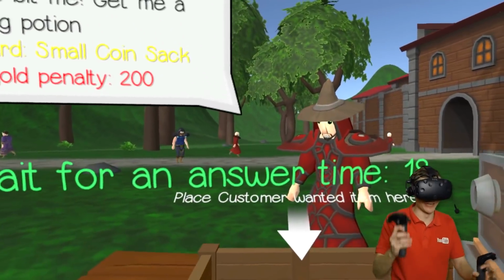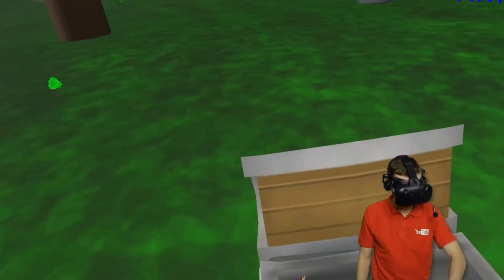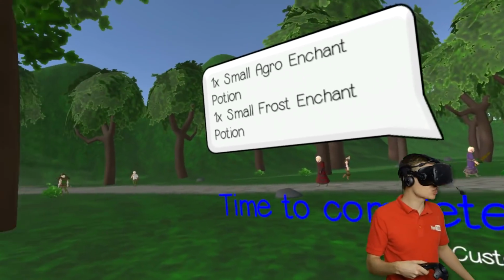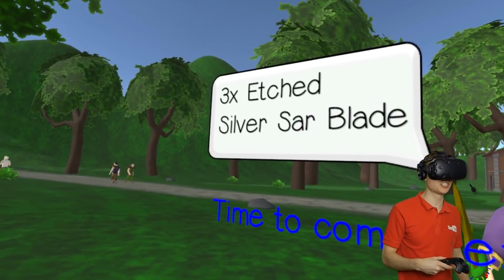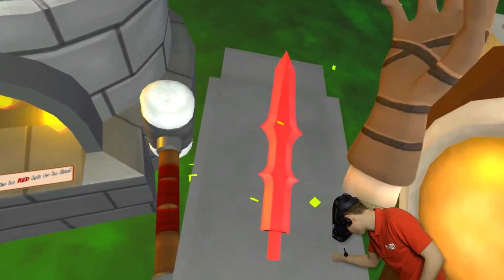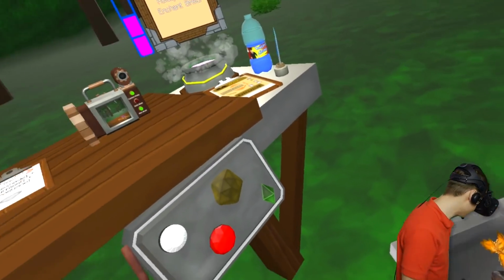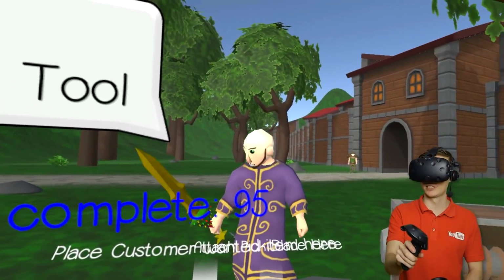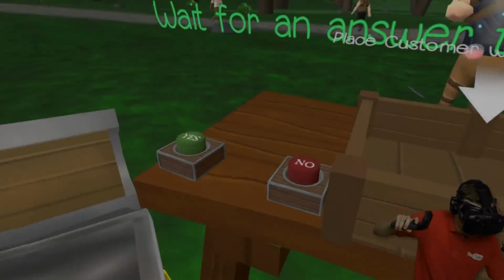Creating Secret SIREN HEAD WEAPON In VR (Craft Keep VR Funny Gameplay)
Creating secret Siren Head weapon in Craft Keep VR!